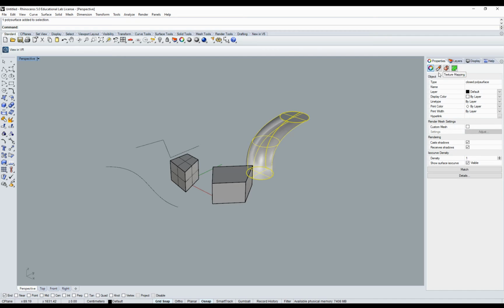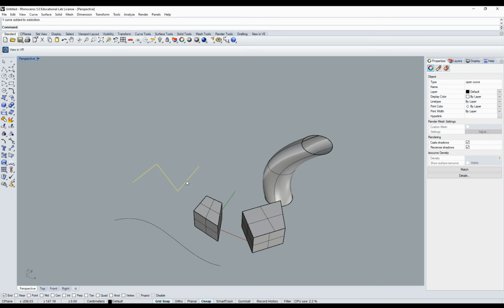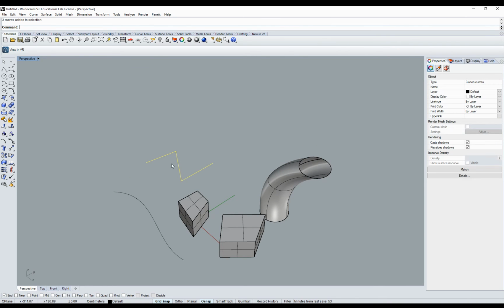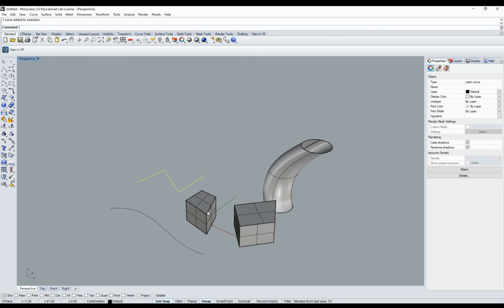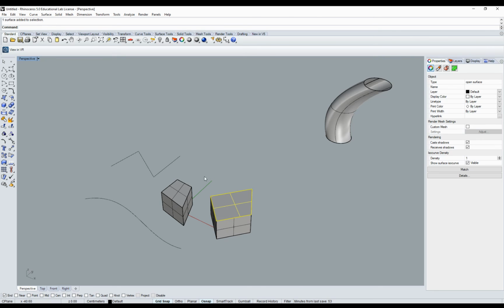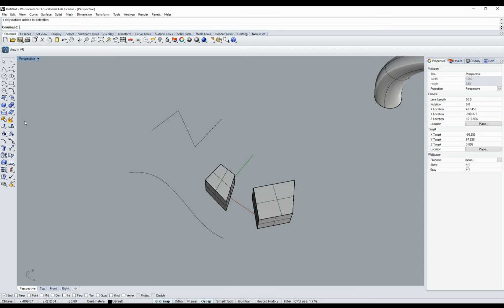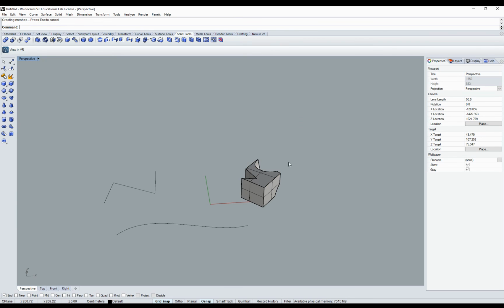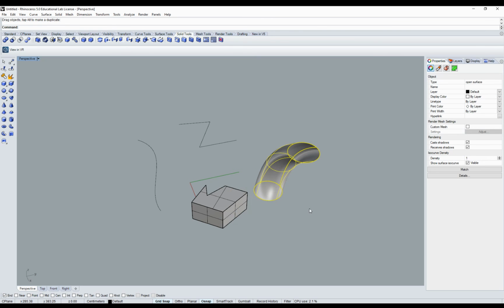PC2021 Day1 HelpMovie5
Parametric camp 2021 Help Movies. Short movies that explain commands.

Here: BREP operations